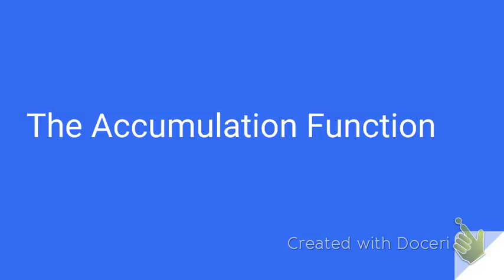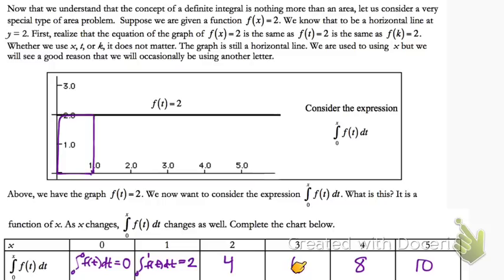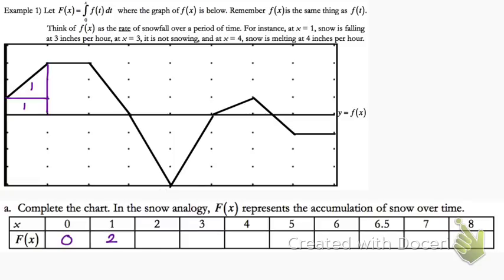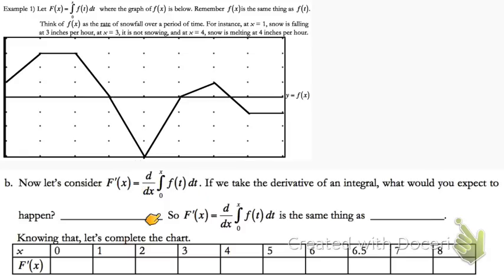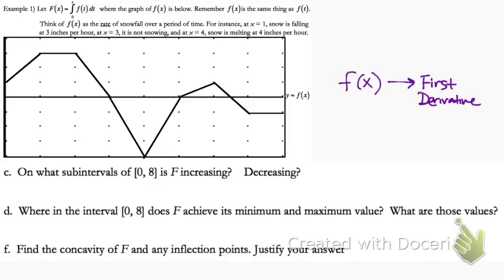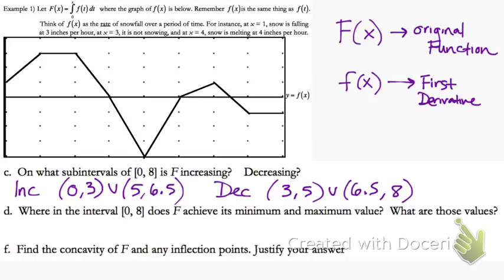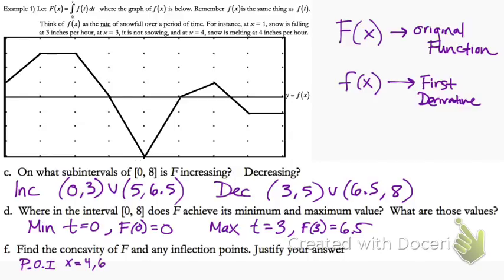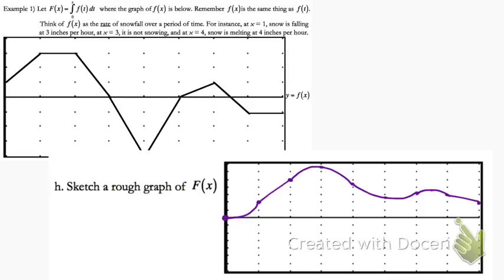Accumulation Function (Part 1)